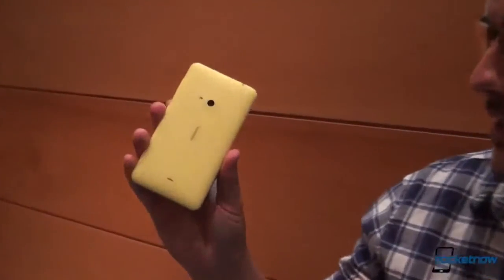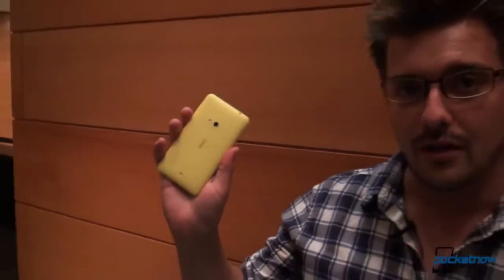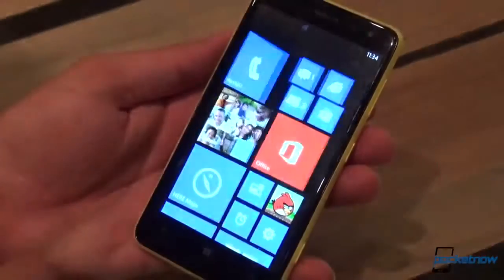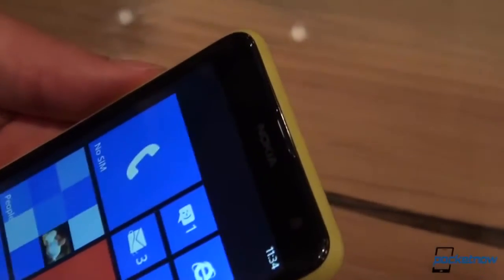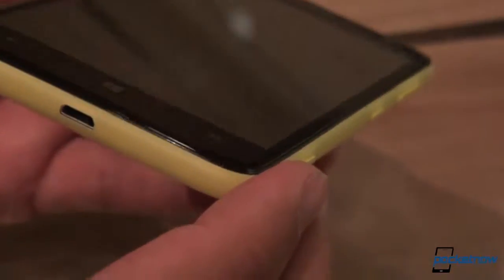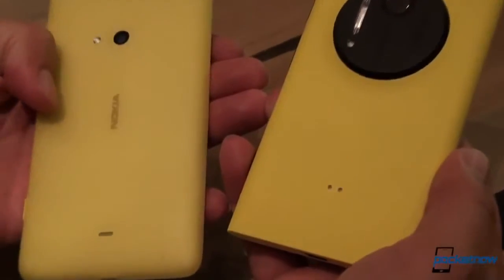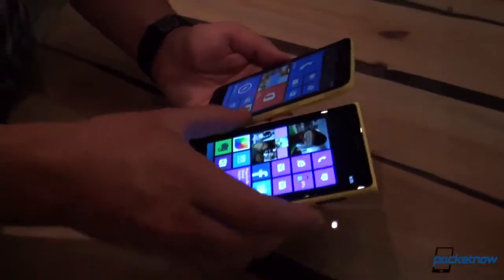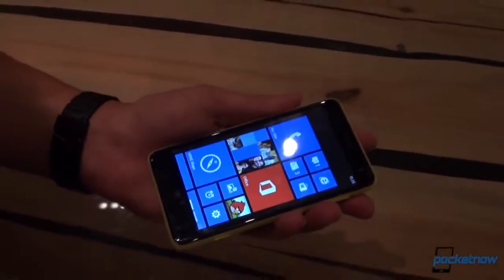Nokia Lumia 625 Hands On from IFA 2013